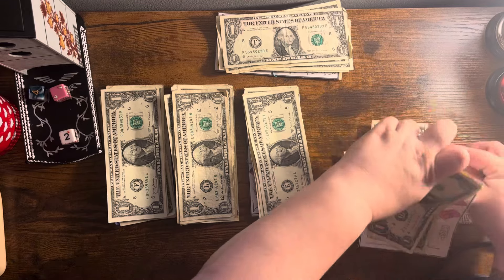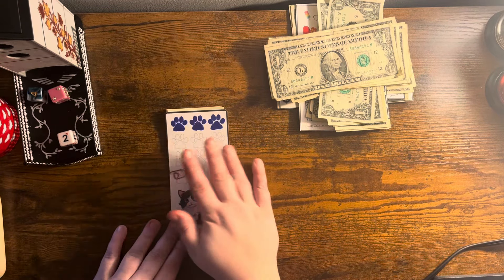March Mini Madness round 2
March mini Madness! Let’s save money with minis 😊

Happy Mail-
GirlMommaBudgets